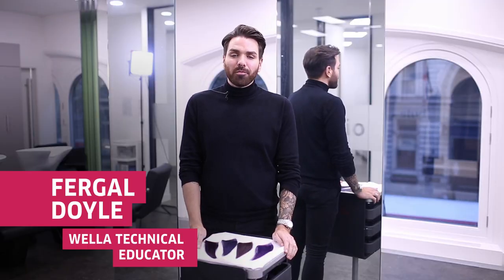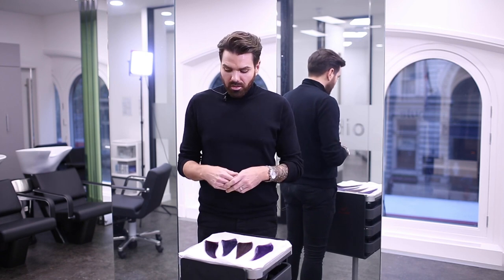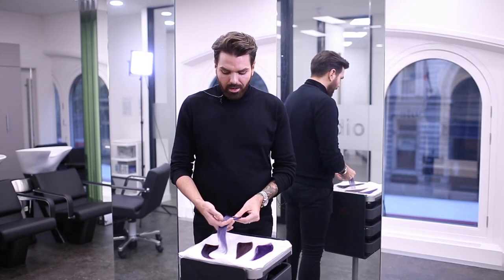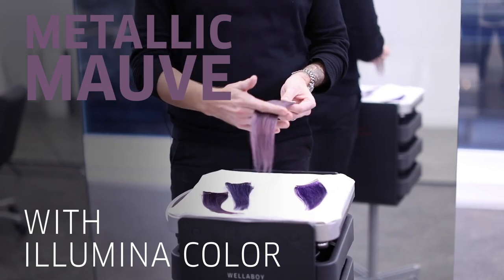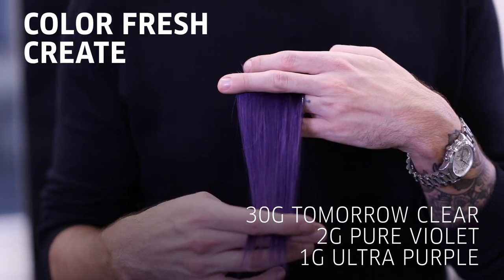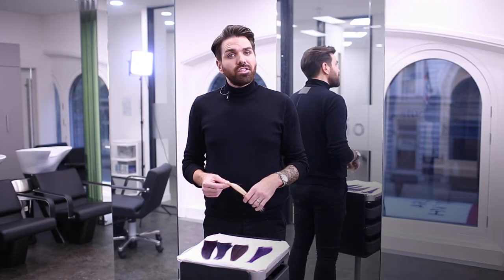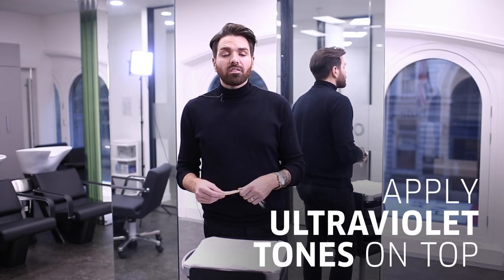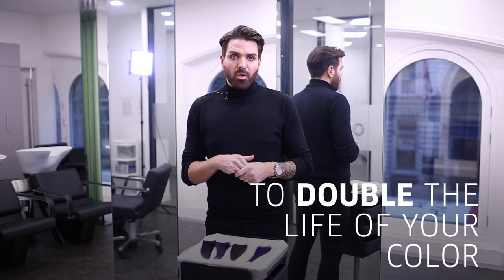How to: Creative Color Mixtures for the Perfect Ultraviolet Shade | Wella Professionals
If your client is looking to embrace the ultraviolet hair trend, follow our how to guide with Wella Educator Fergal Doyle to learn how to master a variation of magical, show-stopping shades.